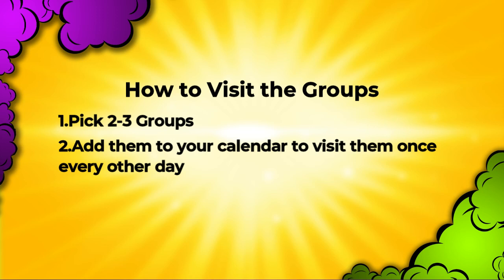S5L3: Using Facebook Groups to Grow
In this video, we're diving into the essence of community building and effective networking. If you're joining groups solely to network but have zero interest in them, you're doing it wrong. Your engagement will be low, and let's face it, you'll probably be bored. Take time to reconnect with your interests. Look for or create groups that align with both your personal and professional interests, from social issues to hobbies. That way, you're not just promoting—you're building meaningful connections. ROADMAP TO SUCCESS PROGRAM
👋 Once upon a time, I crafted something super special called the Roadmap to Success Program. Originally designed for entrepreneurs who were drowning in to-dos and endlessly chasing new customers, this Roadmap was a game-changer.

The magic? ✨ It taught you how to pare down your task list, cutting out the fluff and keeping only what gives you the biggest bang for your buck. Imagine focusing on solving real-world problems rather than hustling for likes and shares.

And here's the kicker: this Roadmap is a life-saver for people who feel they've got too much on their plate and too little time to chew. If you're neurodivergent, chronically ill, or simply overwhelmed, this is your roadmap to breathing easier.

The twist in the tale? 🌀 I realized this program was too good to be locked away behind a paywall. Aligned with my Manifestor Generator energy, I knew it was time for a new adventure. So, I've decided to gift it to you. Absolutely free. Yep, it rivals those pricy 2-5K programs, and it's yours to share, use, and love.

And so, the Roadmap to Success Program is now a free treasure waiting for you to discover. End of story, but just the beginning for you. 🌈

To help you along, here’s the workbook that will walk you through each of the exercises in each of the videos.

👉 STAGE 1. RESET YOUR BUSINESS
👉 STAGE 2. FIND YOUR CUSTOMERS
👉 STAGE 3. AMPLIFY YOUR REACH
👉 STAGE 4. AUTOMATE TO FREEDOM